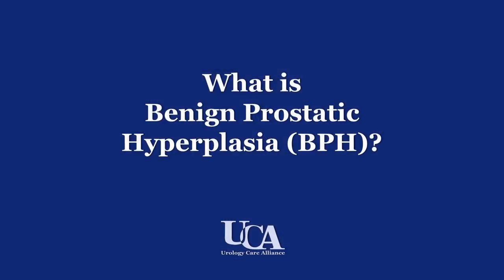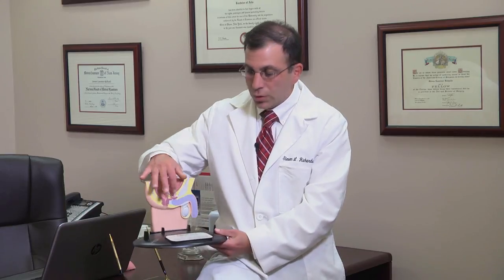Dr. Steven Richards - Managing an Enlarged Prostate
Managing an Enlarged Prostate by Dr. Steven Richards